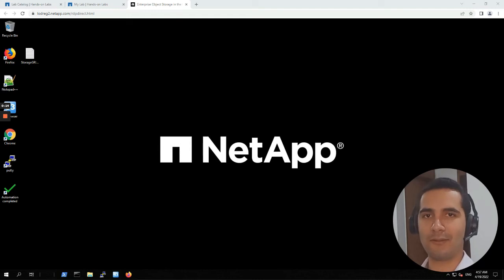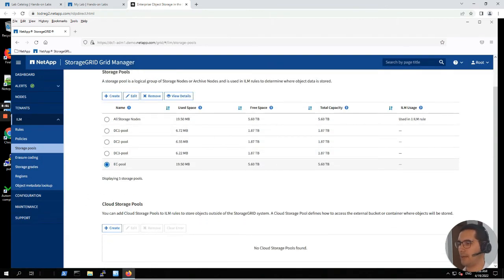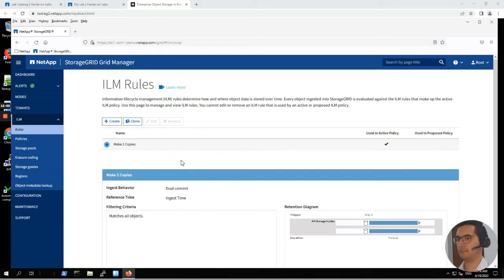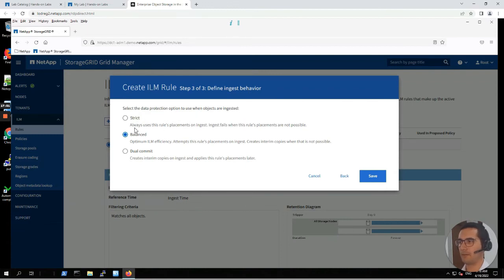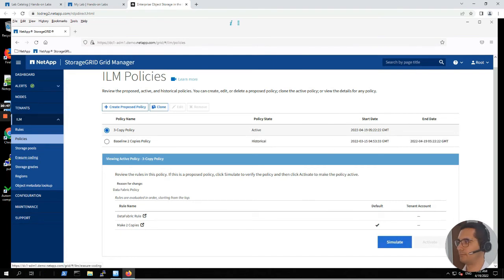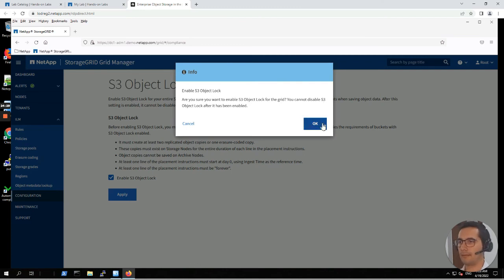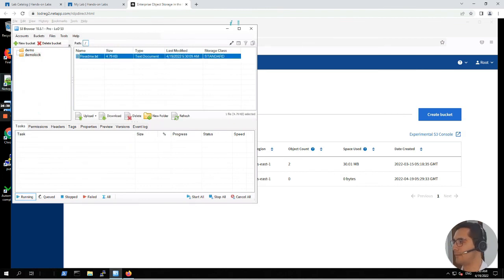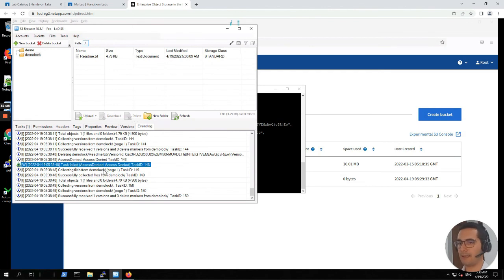Data Fabric with StorageGRID - NetApp Tutorial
0:00 Intro
1:39 Create storage pools
5:11 Set up Erasure Coding profile
5:57 Configure ILM rules
10:30 Create and activate new ILM policy
13:37 Validate data ingestion
15:52 S3 object lock